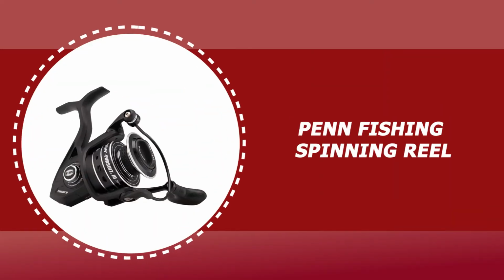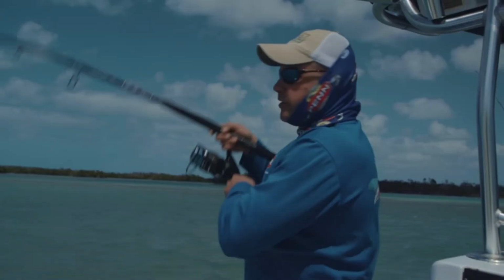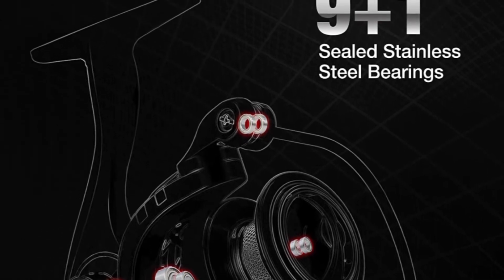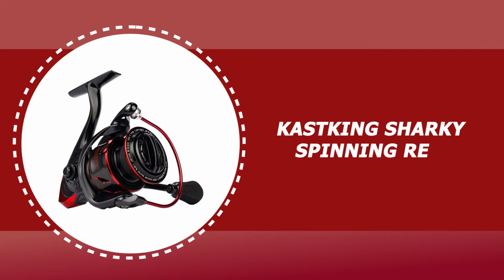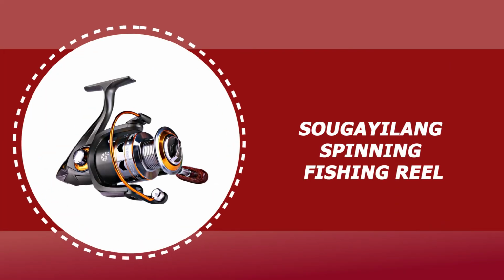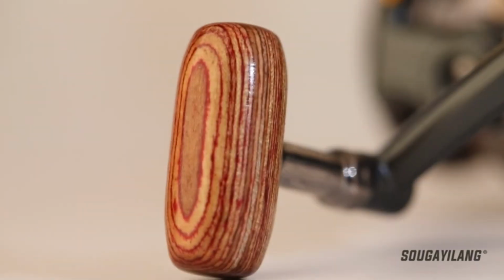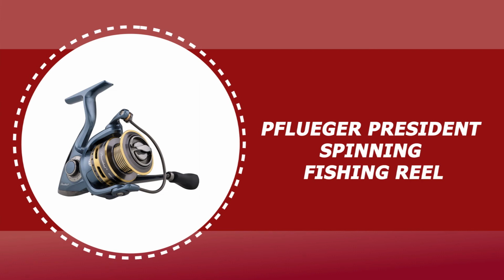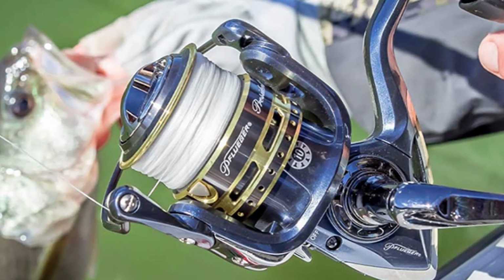SPINNING REELS UNDER 100 ।। PART-2 ।। Top Spinning Reels Reviewed! ।।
Let’s face it, fishing is expensive. It costs time and money to get out on the water and reel in your catch.
That’s why finding a quality spinning reel that won’t break the bank is so important for fishermen of all skill levels.
In this article, we are going to look at the best spinning reels available on the market for less than $100.
There are literally thousands of designs produced by hundreds of manufacturers, but we’ll cut through all the choices to help you find one that works well for you without breaking the bank.
Taking into consideration the bearings, cost, and what fish you can catch with them, here are the best ultralight fishing reels.

1.Pflueger President Spinning Fishing Reel
Amazon US

2. Sougayilang Spinning Fishing Reel
Amazon US

3. KastKing Sharky Spinning Reel
Amazon US

4. Piscifun Flame Spinning Reel
Amazon US

5. PENN Fishing Spinning Reel
Amazon US

If this is your first spinning reel, you should be looking for quality and performance without being too expensive. However, if you’re looking to add a new reel to your quiver, then we have a few lined up for you too.
But, before we dive into the detailed reviews, let’s take a quick peek at the top 5 spinning reels under $100 category and what to look for in a budget reel spin fishing.